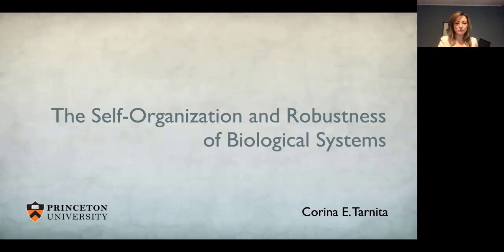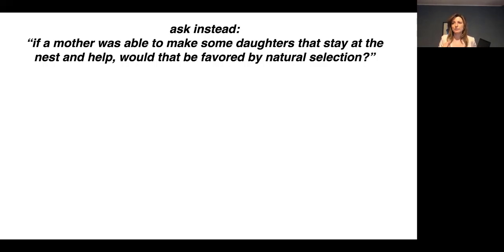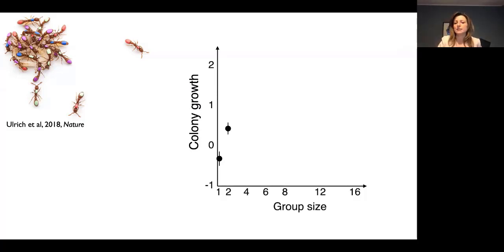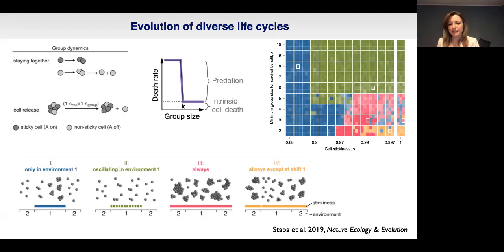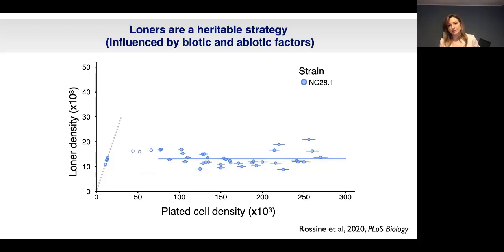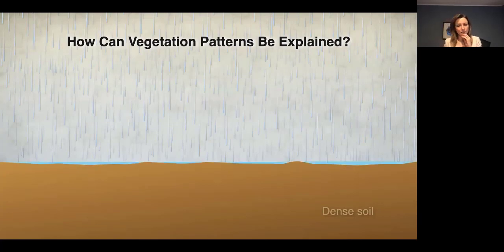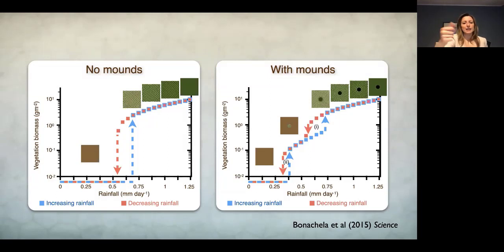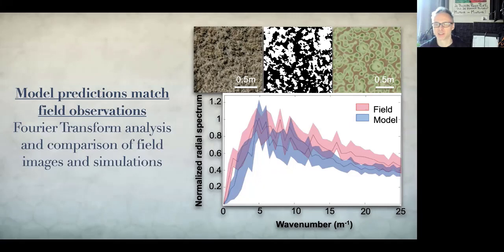The Self-Organization and robustness of Biological Systems. Corina E. Tarnita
Presented on January 26th, 2021 for the Quantitative Life Science Seminar Series.